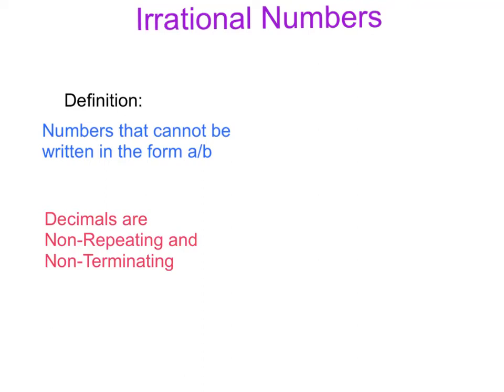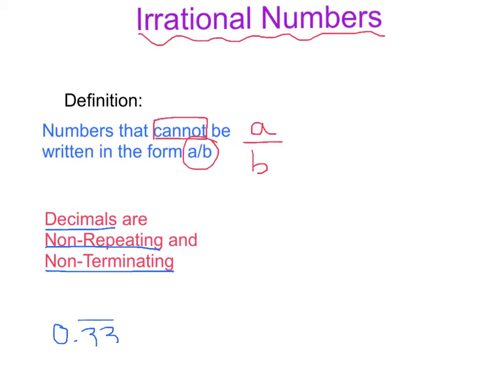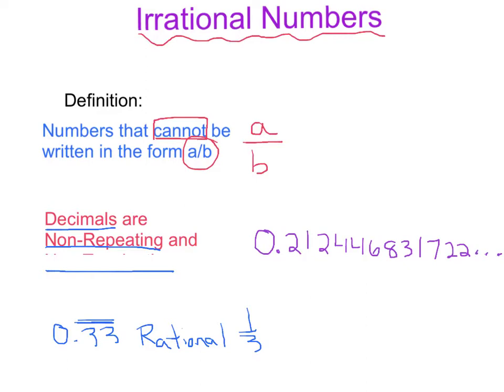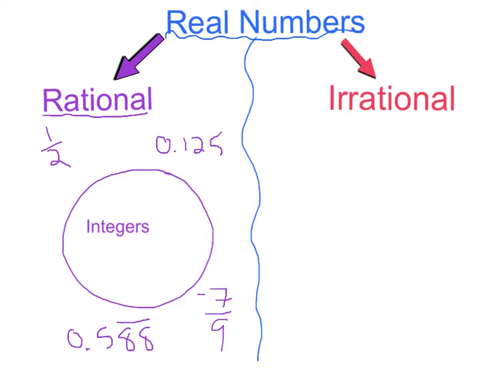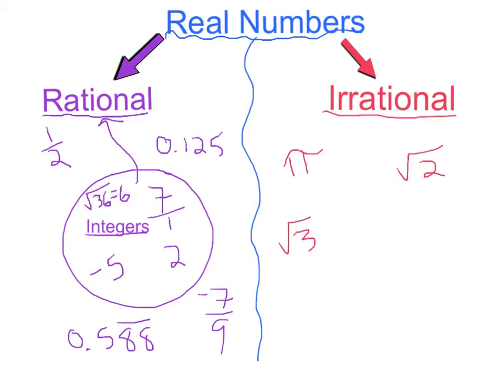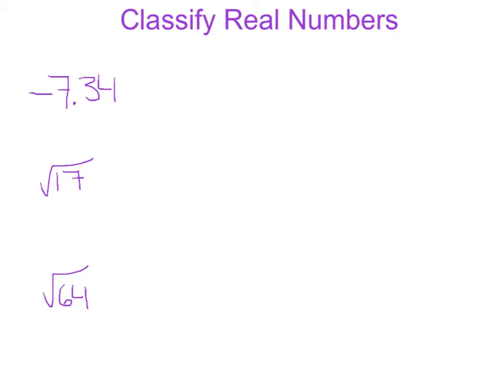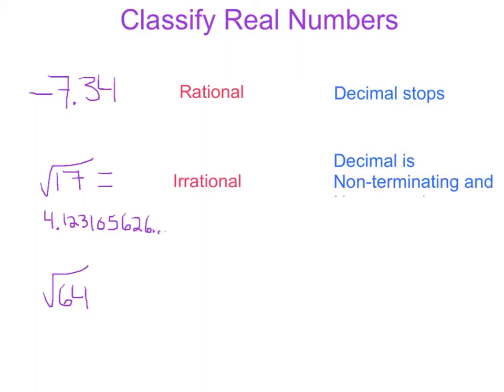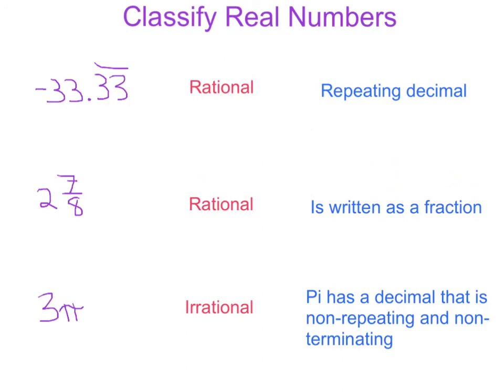Irrational Numbers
8 Mth 1.10 Irrational Numbers